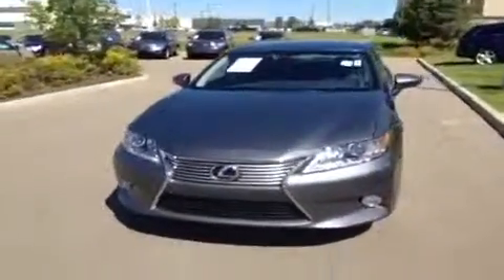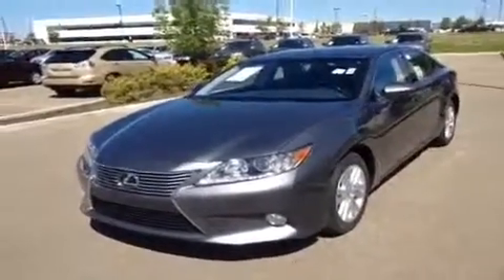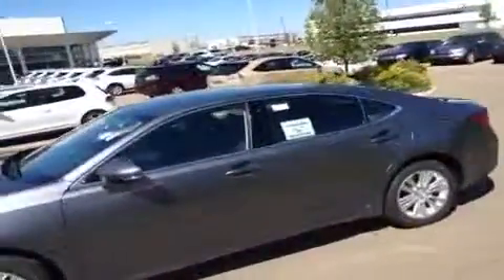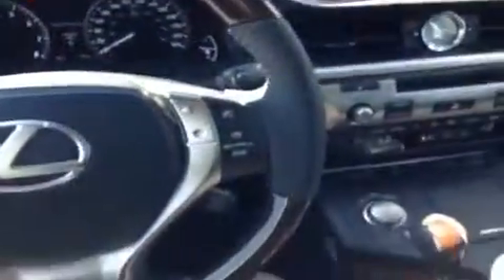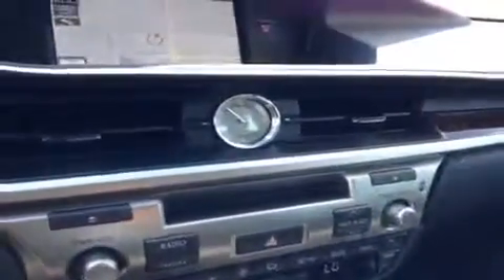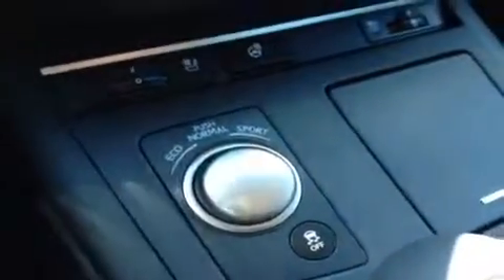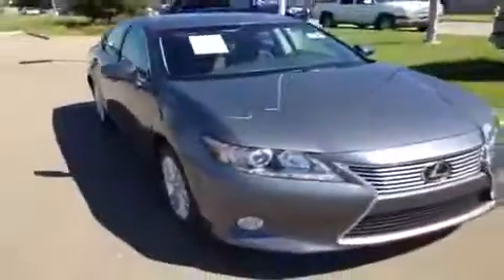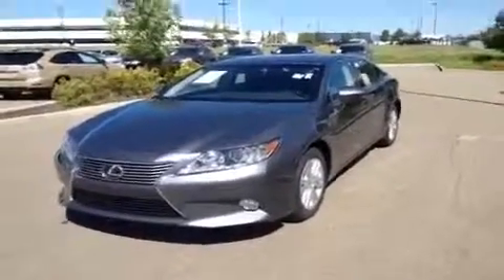Leather and Navigation Package 2013 Lexus ES 350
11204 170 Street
Edmonton, Alberta
T5S 2X1